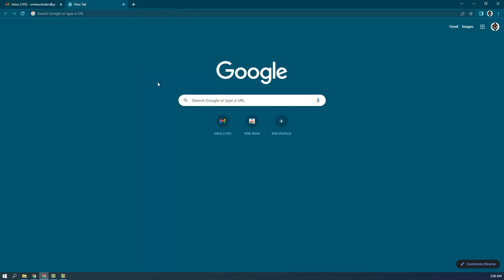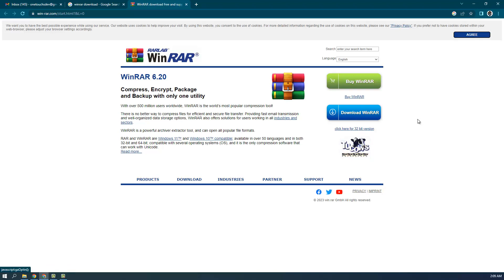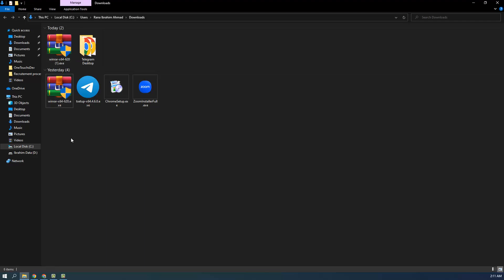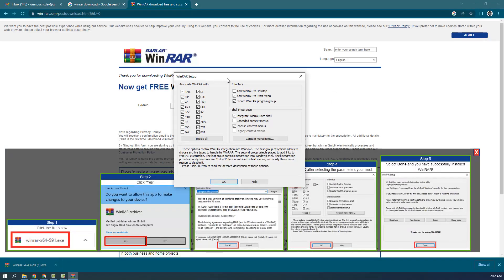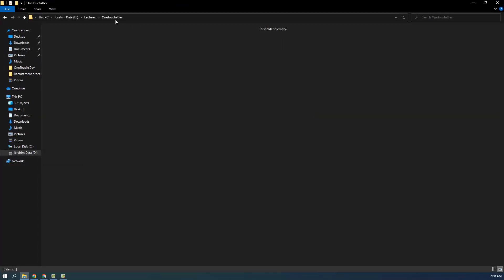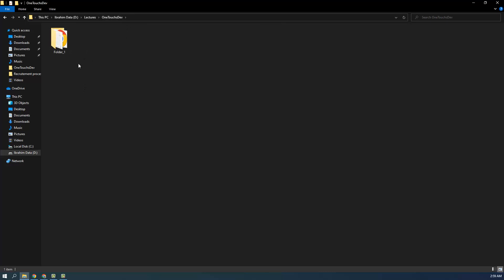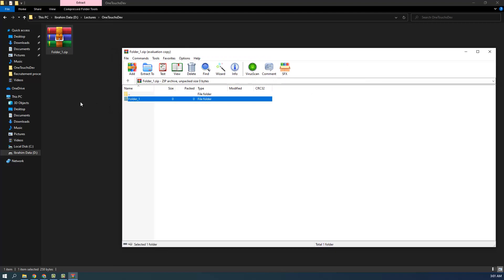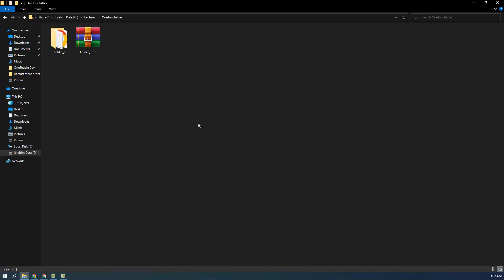How to Install WinRAR on Windows 10 | Mac | Windows 11 : The Complete Step-by-Step Guide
In this video, we'll show you how to install WinRAR on Windows 10, Windows 11, and Mac. WinRAR is a powerful file compression tool that can be used to create and extract archives in various formats. It's easy to use and can save you a lot of space on your computer. We'll guide you through the installation process step by step and provide helpful tips along the way. Whether you're a beginner or an experienced user, you'll find this tutorial helpful in getting started with WinRAR.

Check out One Touchs Dev, our YouTube channel for more helpful tech videos

download winrar 32 bit
download winrar 64 bit
winrar download for windows 7
winrar download full version
winrar download for pc
winrar download windows 10
winrar for windows 10
download winrar
download winrar for windows 10
how do i get winrar?
winrar download kaise kare
winrar download in hinidi
winrar download
how to download winrar
how to download winrar for pc
how to install winrar on windows 10
install winrar
install winrar on windows 10
winrar
how to download and install winrar on windows 10
how to download and install winrar on windows 11
how to install winrar on windows 11
how to install winrar for windows 10
how to download winrar for free
how to install winrar file on windows 10
winrar download for pc windows 11
how to download and install winrar
how to download winrar windows 11
how to get winrar windows 11
how to
windows 11
install winrar on windows 11